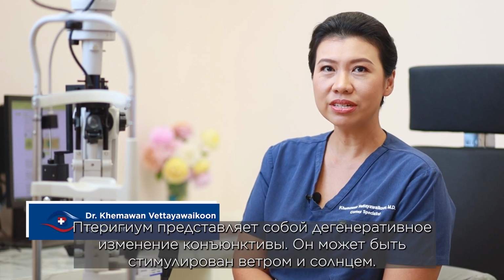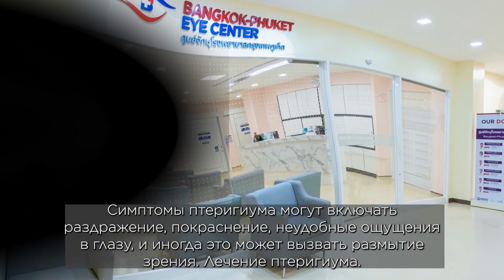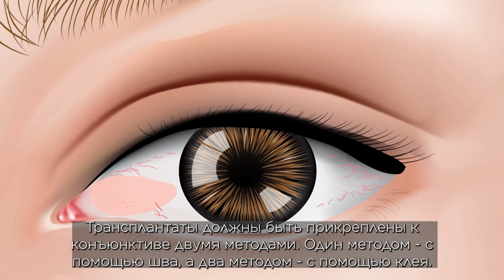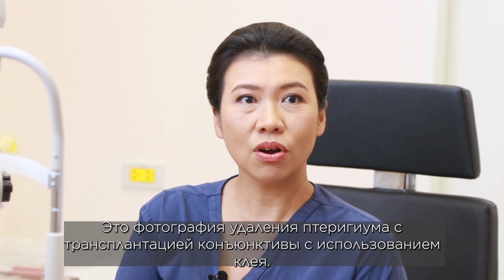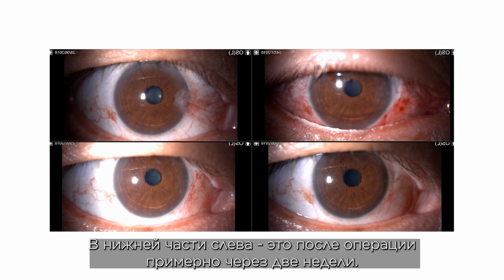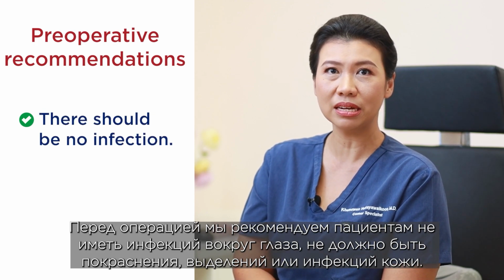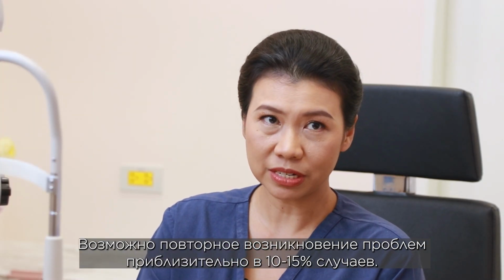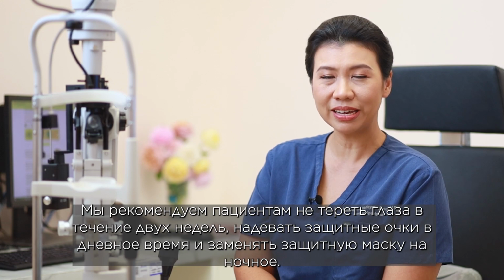EP.1 What does the pterygium look like | Russian subtitle